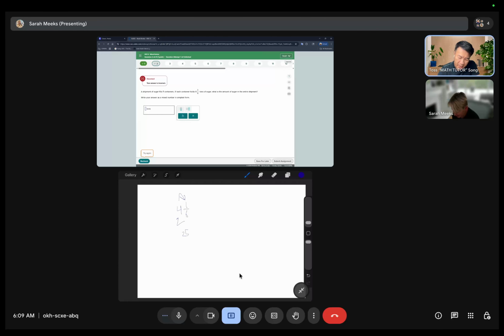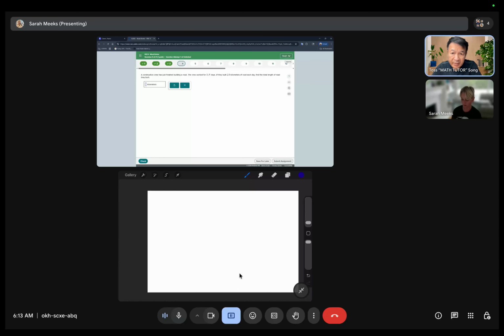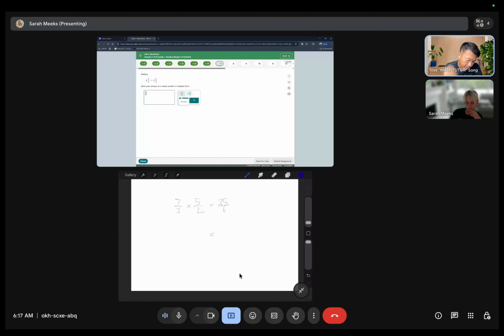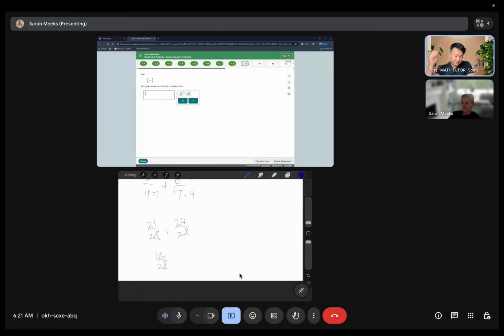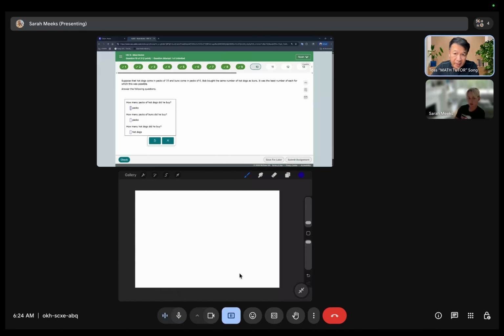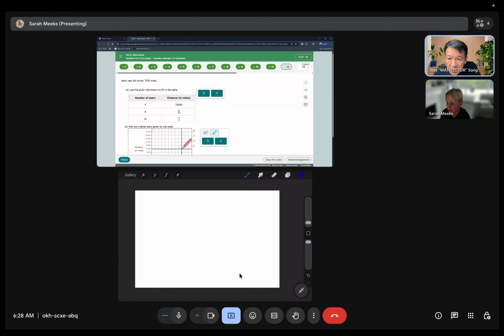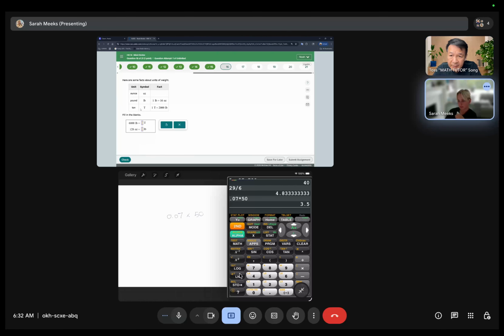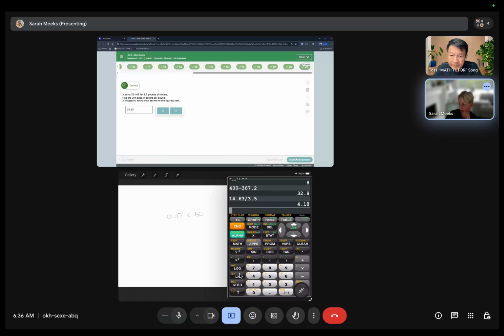Live Math Tutoring Fractions, Ratios, Percent & Word Problems Real Student Session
In this video, I walk through a real tutoring session covering key math topics step by step in a clear, easy-to-understand way.

We go over:

Fraction operations and mixed numbers
Ratio and proportion concepts
Percent problems
Unit conversions (ounces, pounds, tons)
Word problems and how to break them down

This is perfect for:

Algebra beginners
Anyone who needs a refresher on core math skills

My goal is to show you how to think through problems, not just memorize steps.

👍 Tip: Pause the video and try solving the problems yourself before watching the solution!